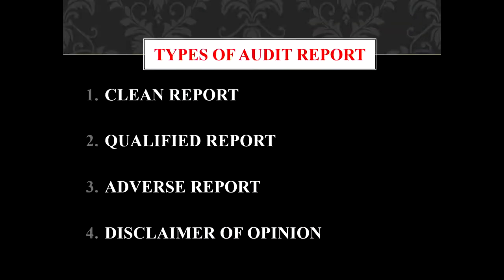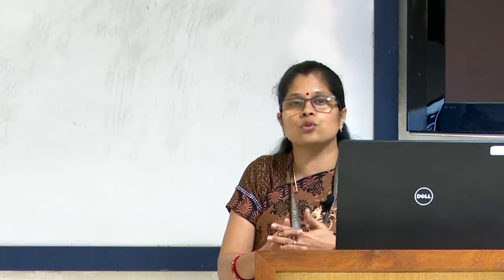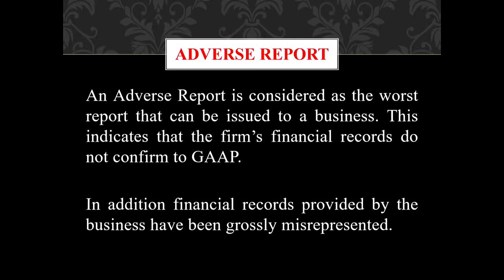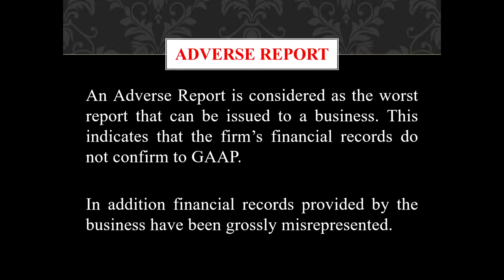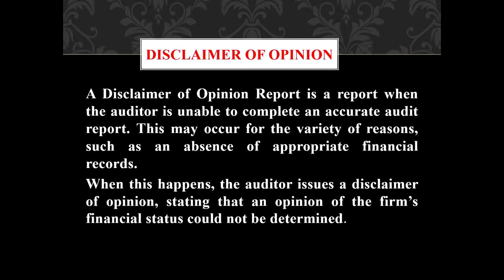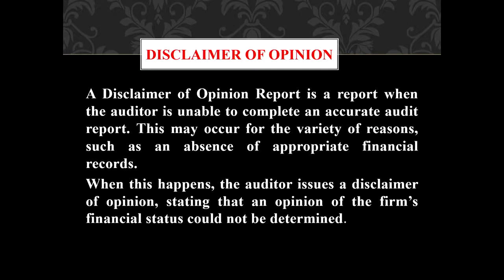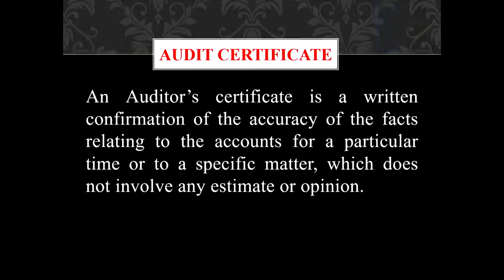Types of Audit Report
The different types of Audit Report is explained.